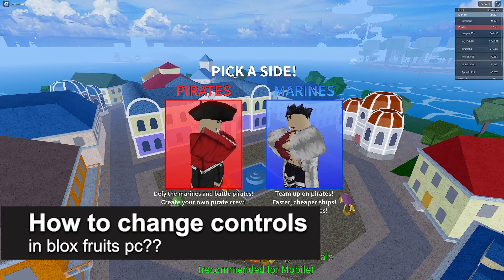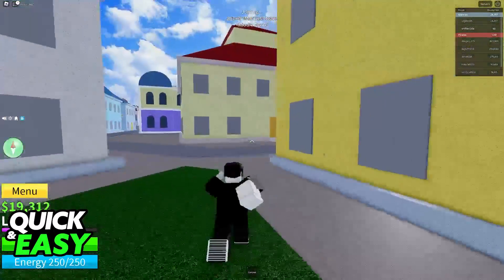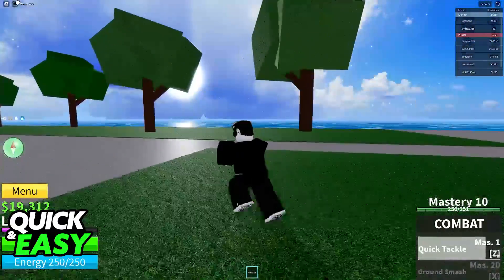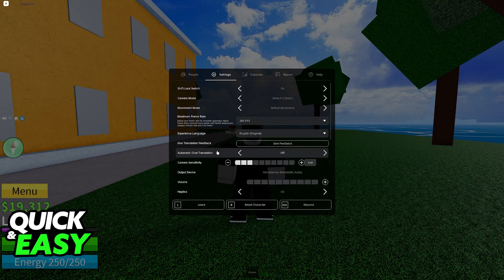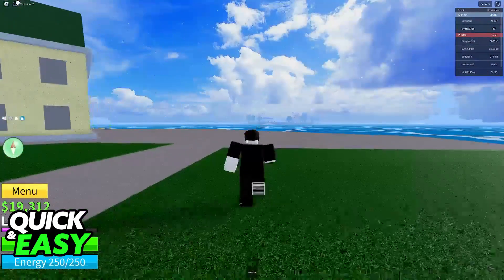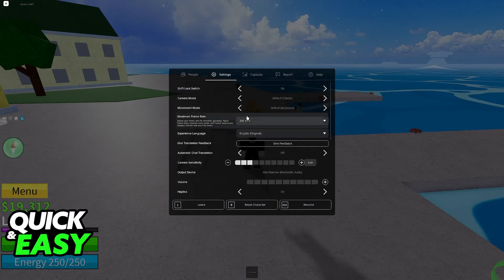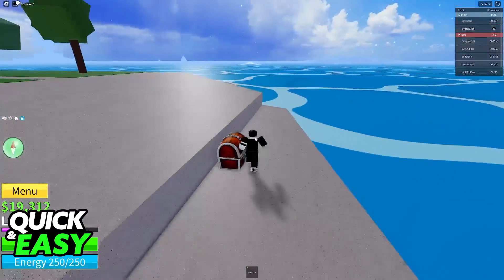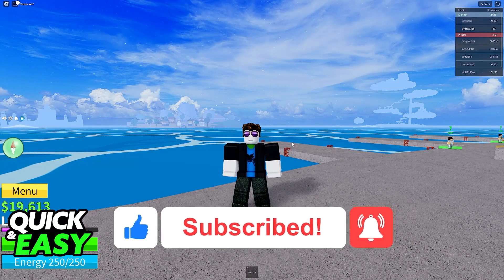How To Change Controls in Blox Fruits PC? (2025)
I will solve your doubts about how to change controls in blox fruits pc, and whether or not it is possible to do this.

I hope I have helped you with the video!